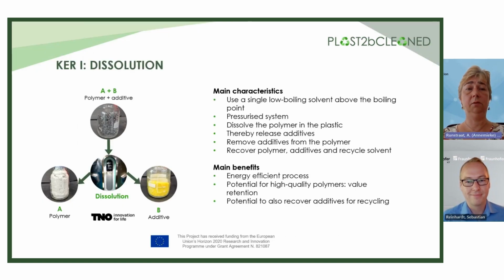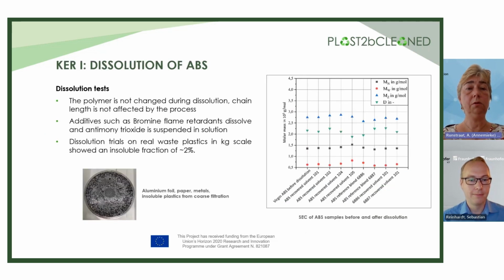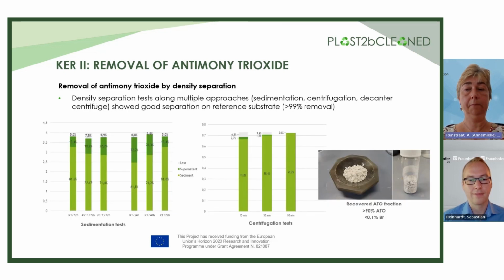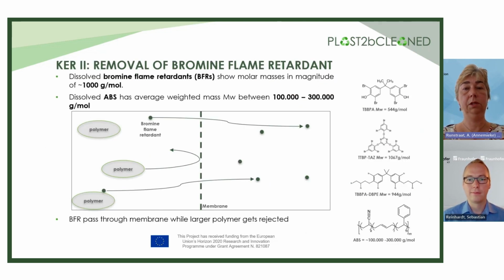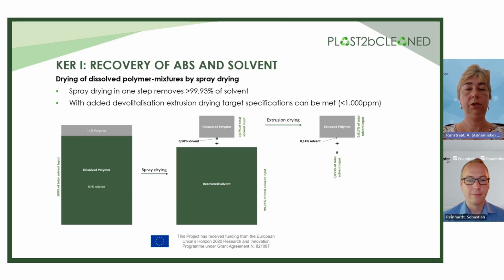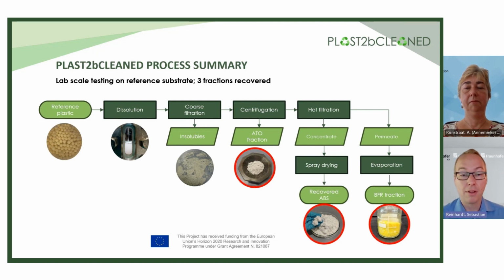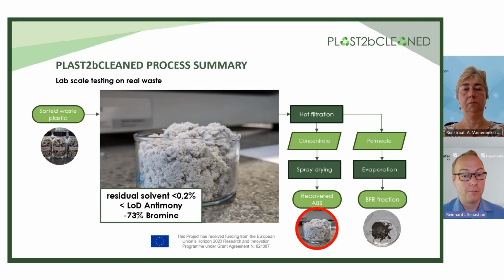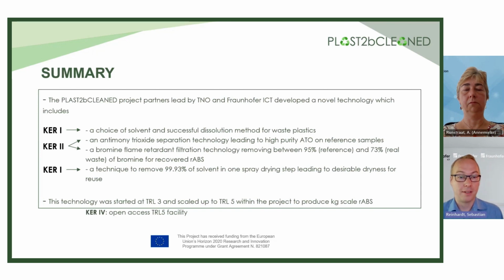PLAST2bCLEANED E-Learning Materials: KER 1 & KER 2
In this video, partners from TNO and Fraunhofer explain the following Key Exploitable Results:
KER 1: Novel polymer recycling technology based on dissolution.
KER 2: Novel antimony oxide (ATO) and bromine (BR) recycling recovery technology.